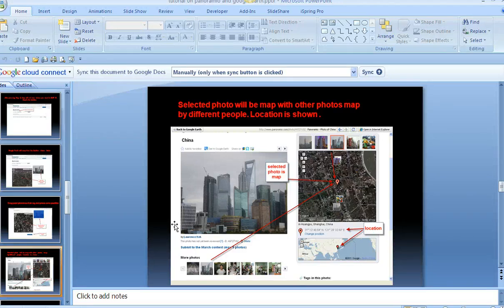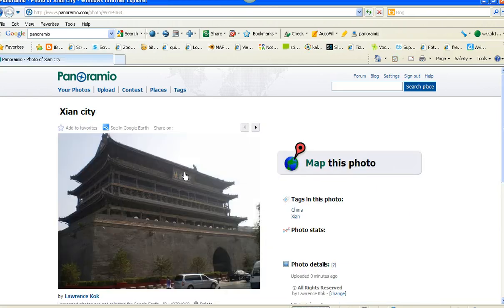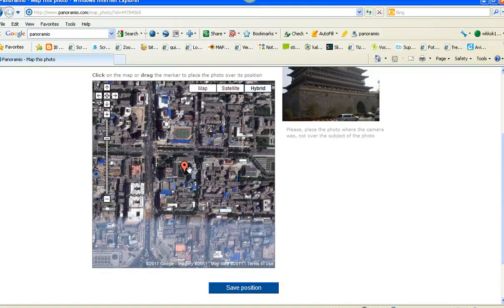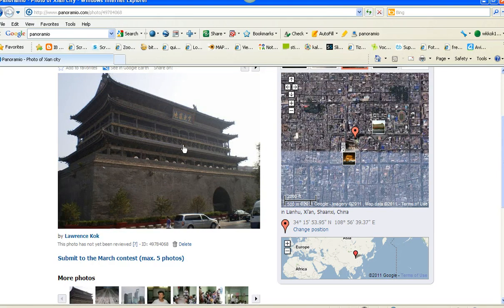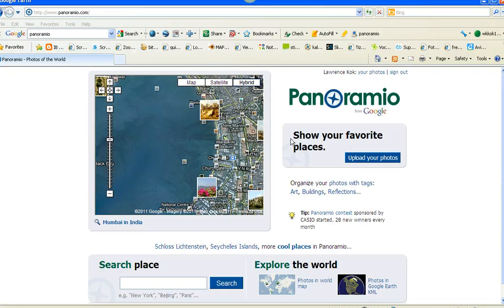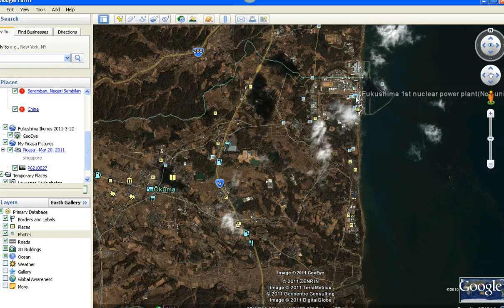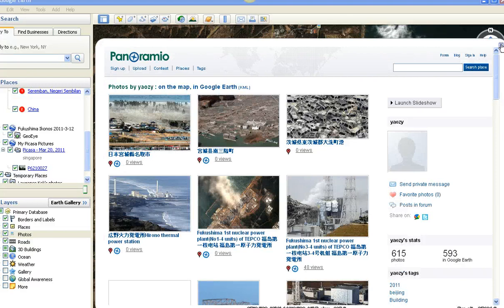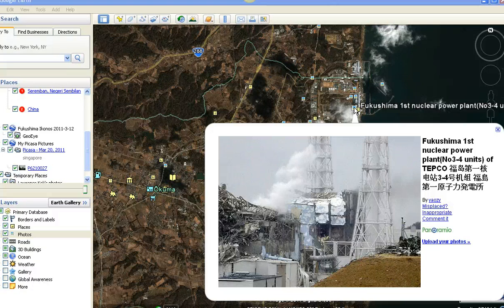Tutorial on geotagging and mapping in Google Earth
How to geotag and photo mapping using Panoramio/Google earth in wake of Japan disaster